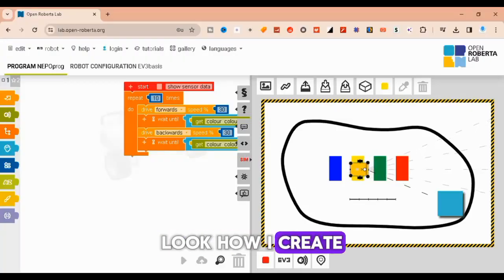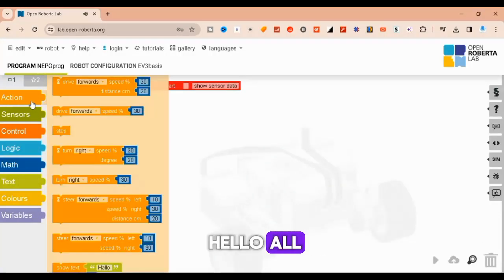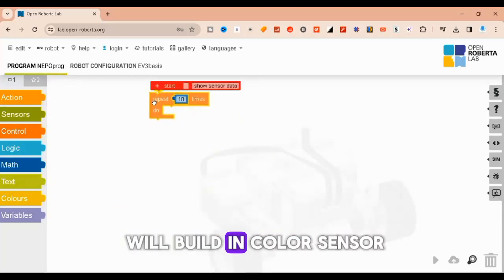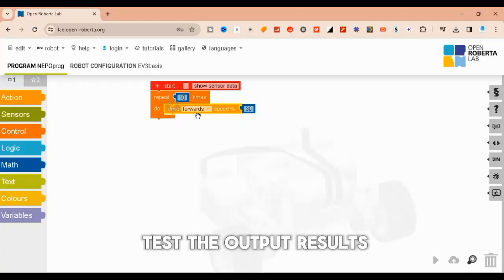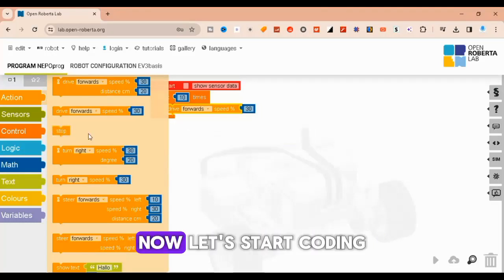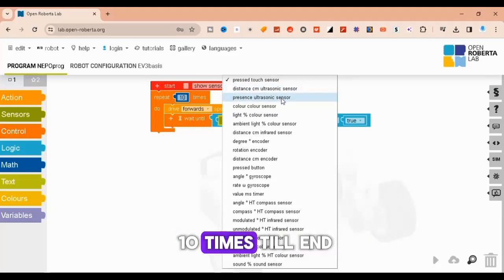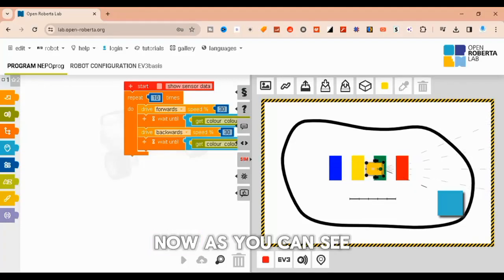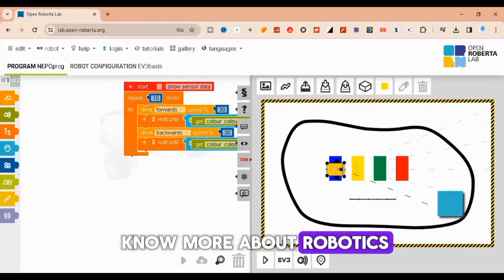Exploring Color Sensing with EV3 Robot in Open Roberta Lab tutorial | Robotics | online simulator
Welcome to our YouTube tutorial on color sensing with the EV3 Robot using Open Roberta Lab! In this comprehensive guide, we dive into the fascinating world of robotics and programming. Learn how to simulate color sensing capabilities using Open Roberta Lab's intuitive interface, empowering you to unleash the full potential of your EV3 Robot. Whether you're a beginner or an experienced coder, join us on this educational journey as we explore the fundamentals of color detection and automation.

satellites 🛰️📡

How does the internet works

AR VS VR

IC design

Antenna

python vs java

pcb design

electric vehicles

VFD

5G technology

computer secret codes

python programming

Electronic circuits using diodes

Electronic circuits using transistors

Solar energy